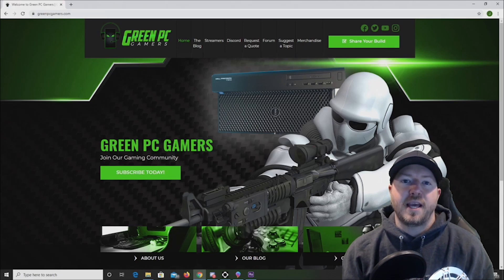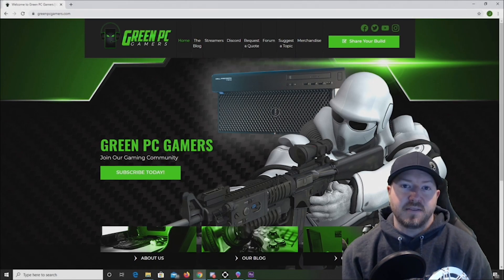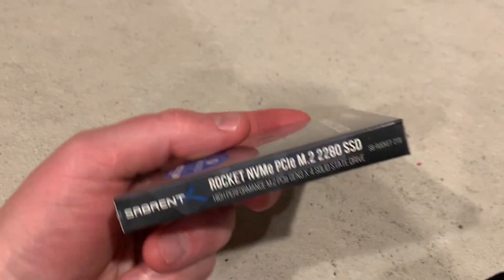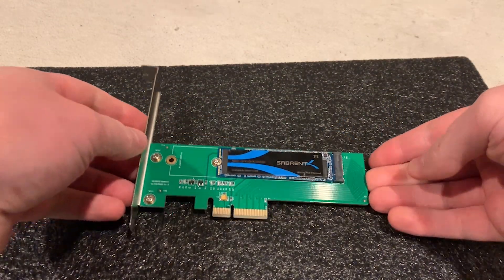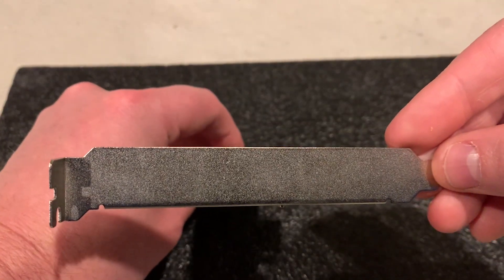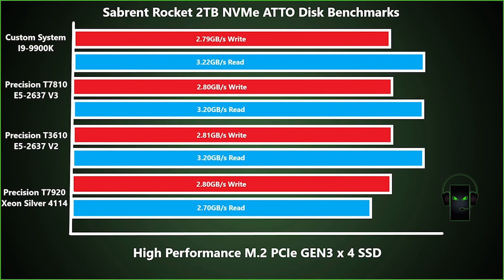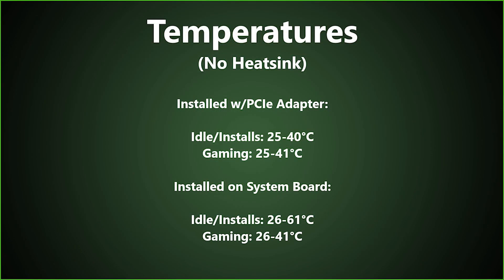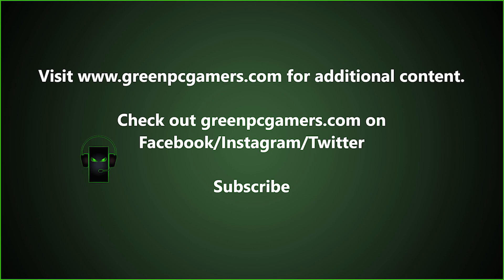Sabrent Rocket 2TB PCIe M.2 2280 SSD Unboxing and Review SB-ROCKET-2TB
In this video we'll review a Sabrent Rocket 2TB PCIe M.2 2280 SSD.  We'll unbox the card and share benchmark, plus temperature results.